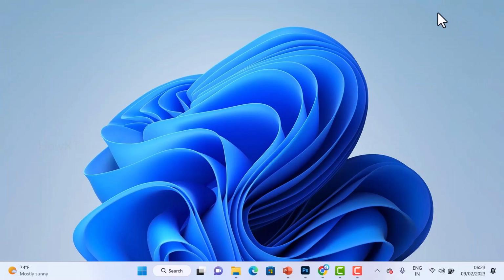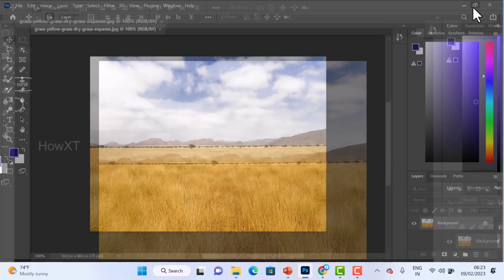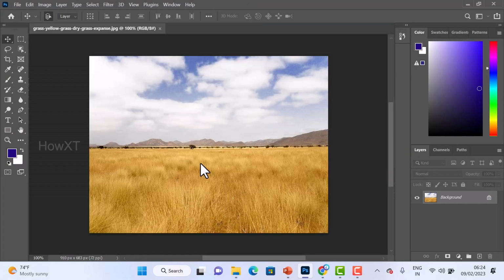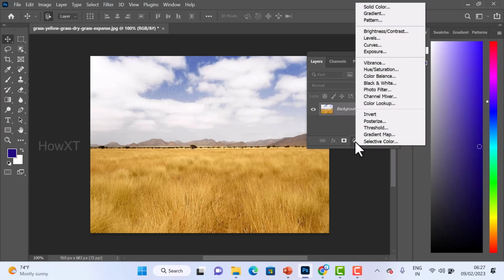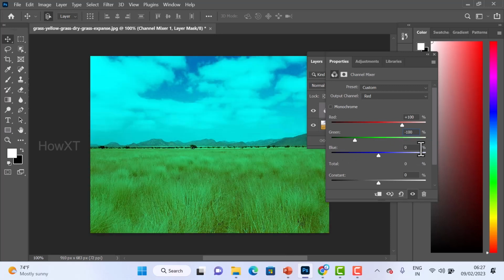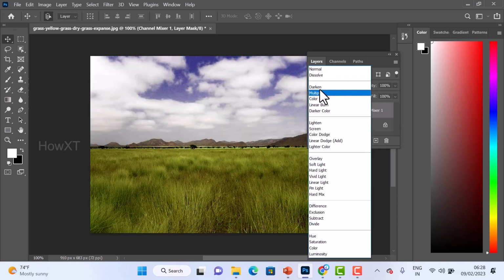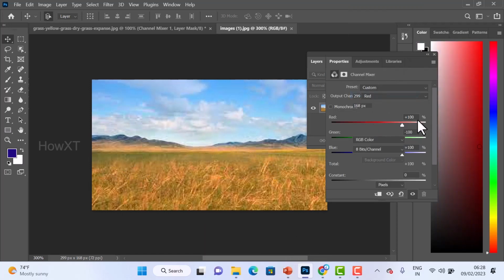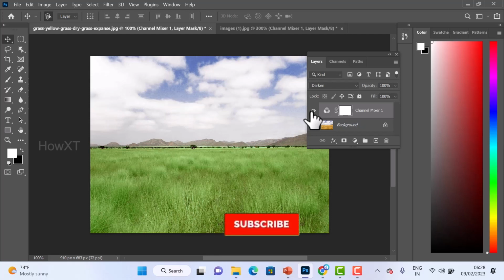How To Change Yellow Leaves To Green Leaves in Photoshop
This video tutorial will help you How To Change Yellow Leaves To Green Leaves in Photoshop